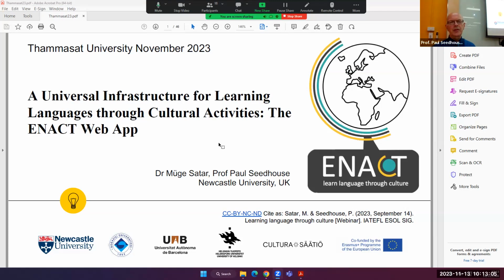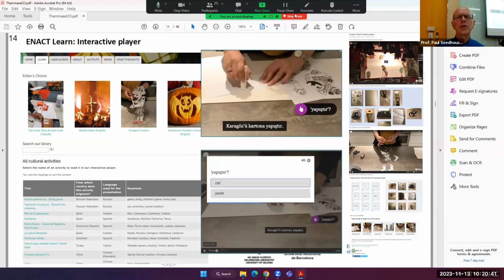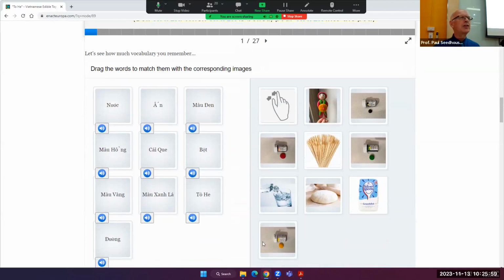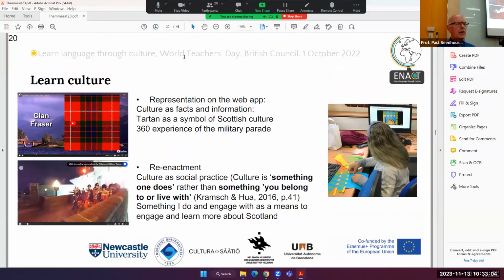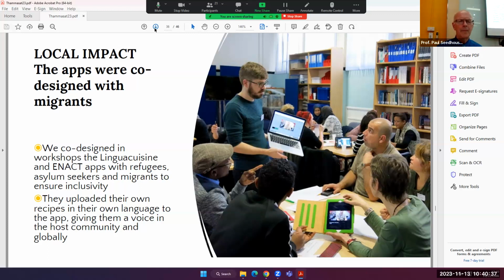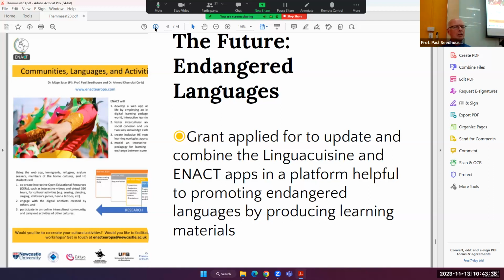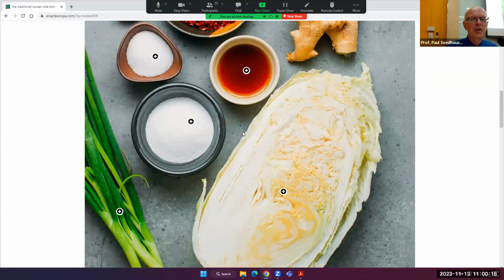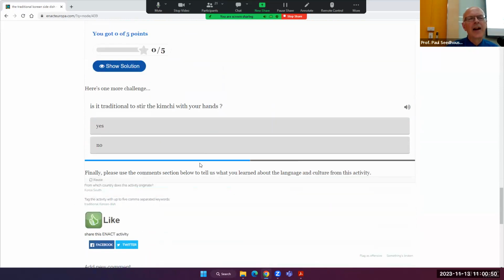PhD Online Seminar : A Universal Infrastructure for Learning Languages through Cultural Activities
On 13th November 2023, the PhD ELT Program organized a PhD Online Seminar entitled “A Universal Infrastructure for Learning Languages through Cultural Activities: The ENACT Web App”. The speaker was Assoc. Professor Paul Seedhouse from Newcastle University, UK